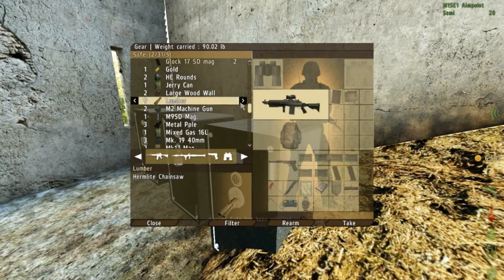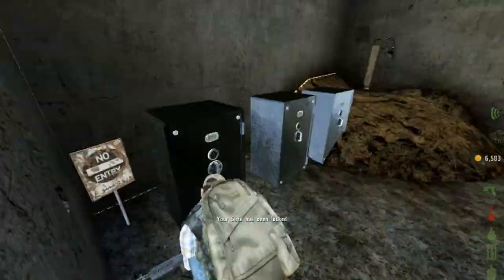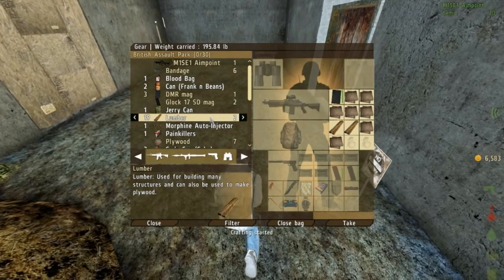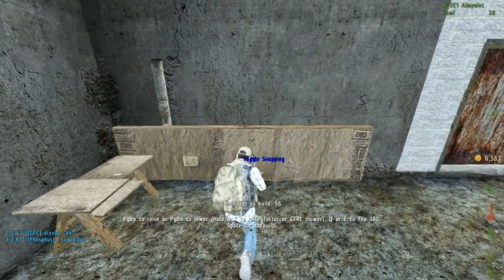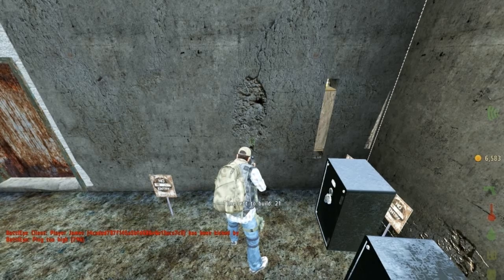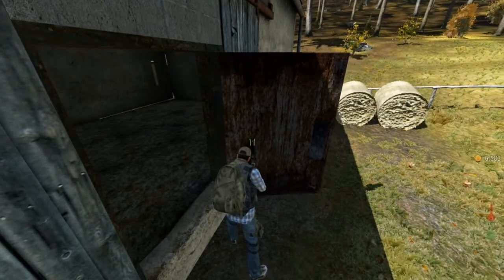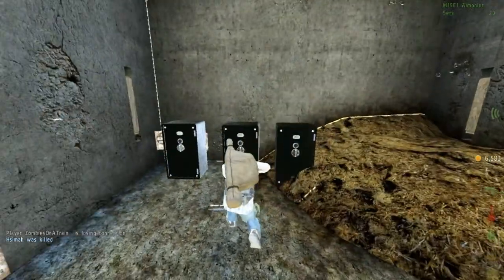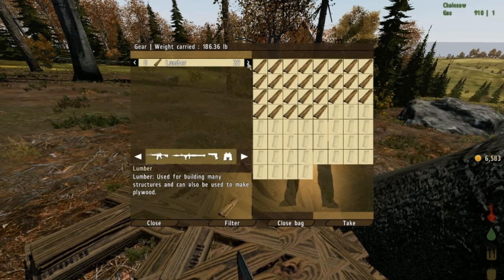DayZ OverPoch: The Build- Part 20- Tree Crafting!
Renewing the Epoch series of The Build. Merging Overwatch's PVP, weapons and vehicles with Epoch's updating traders and base building comes OverPoch. Join me as I base build, kill bandits, gather mass weaponry and attempt missions in the new DayZ world. Welcome to the newly enforced The Build!